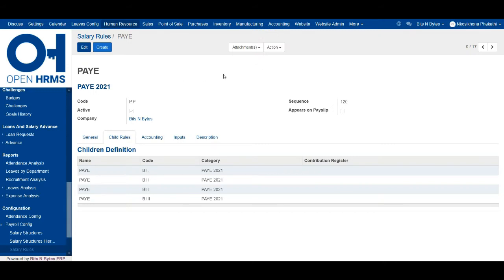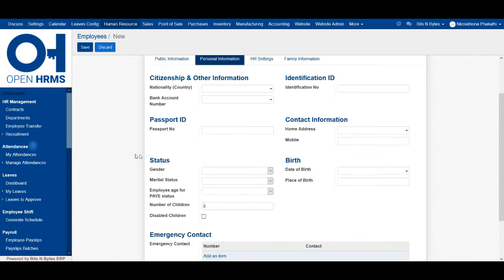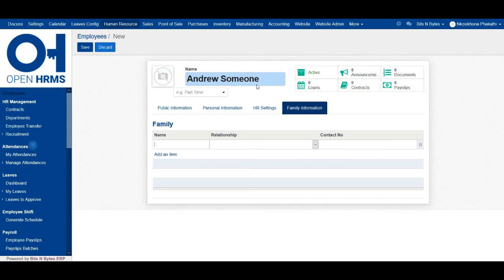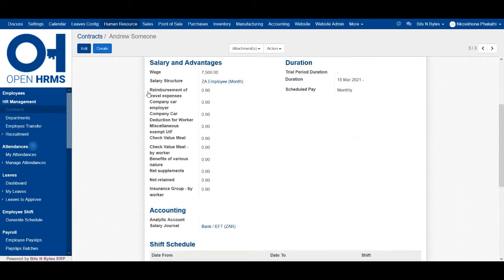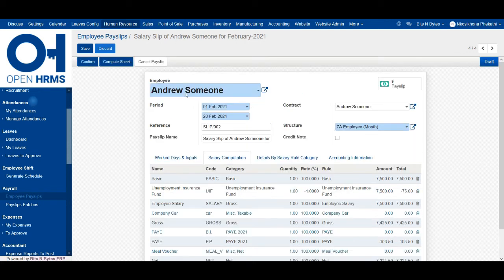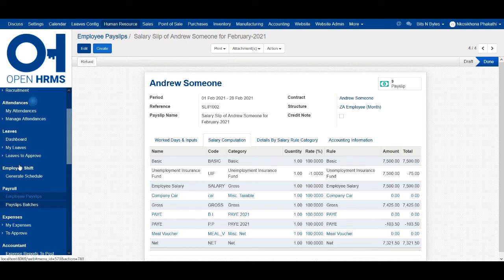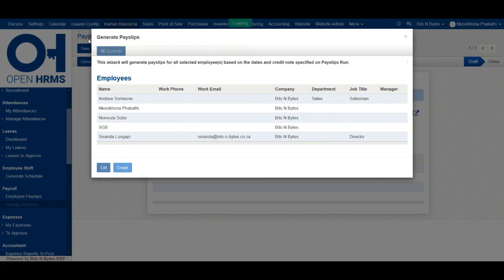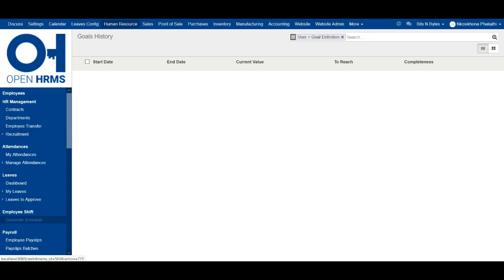Human Resource Management and Payslips